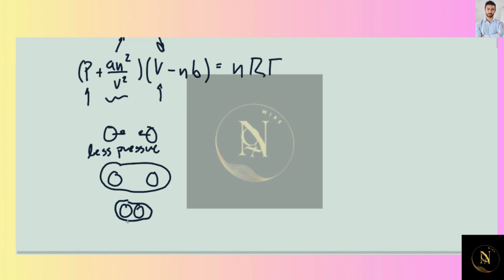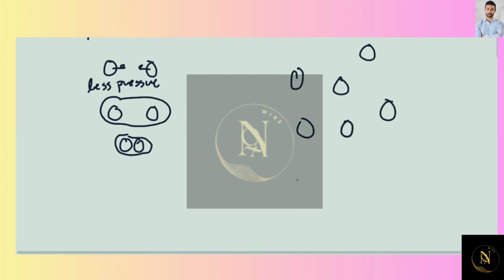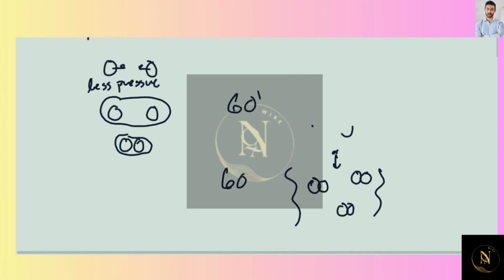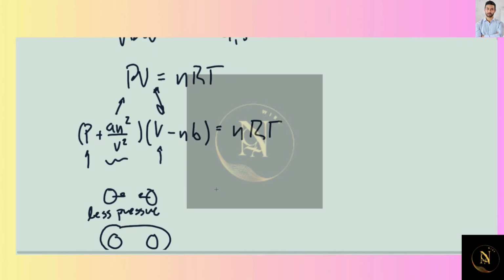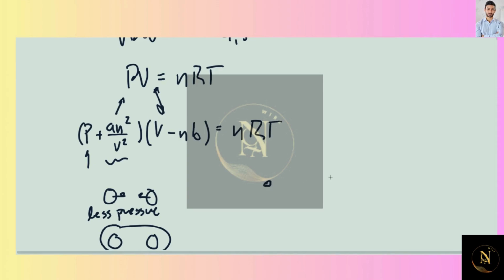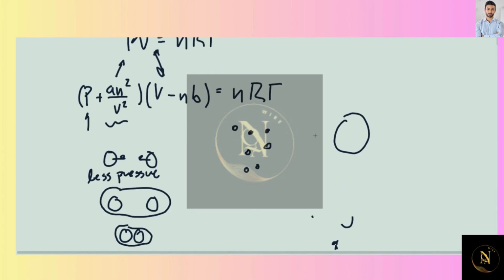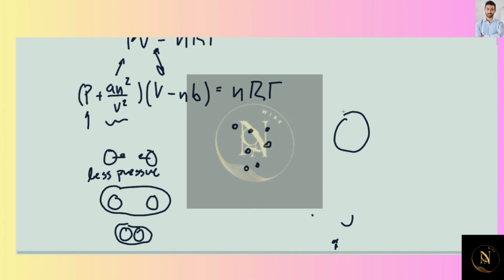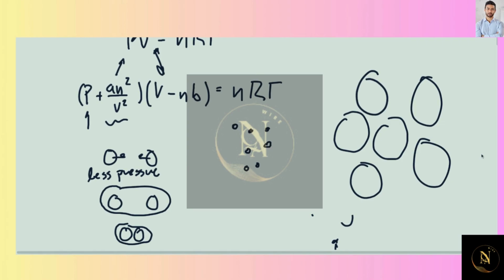[Chemistry] The van der Waals equation for real gases recognizes that the molecular attractions bet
[Chemistry] The van der Waals equation for real gases recognizes that the molecular attractions between particles of gas decrease the pressure exerted by the gas. The non-zero volumes of gas particles effectively decrease the amount of empty space between them. Molar volumes of gases of different types are different. All of the above statements are true. Gas particles have non-zero volumes and interact with each other.